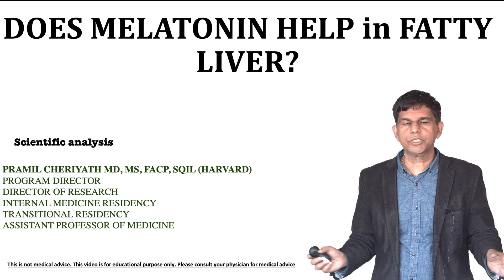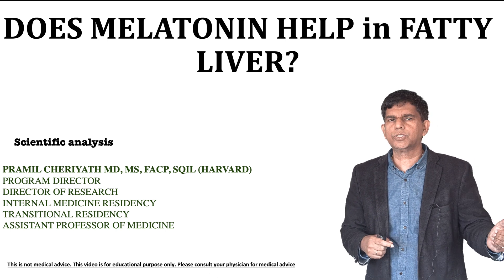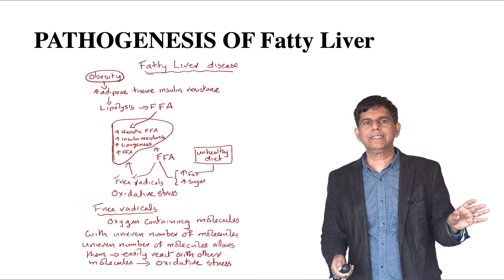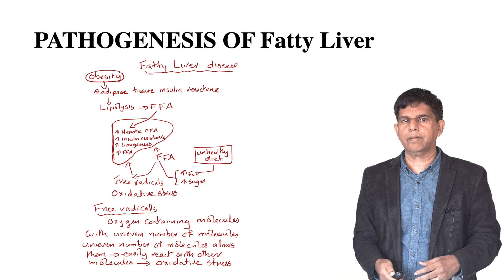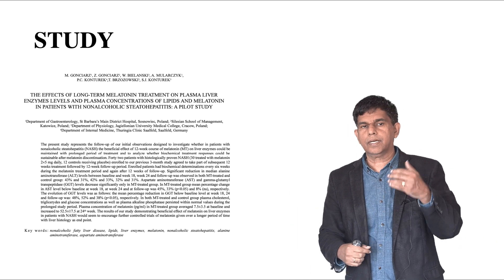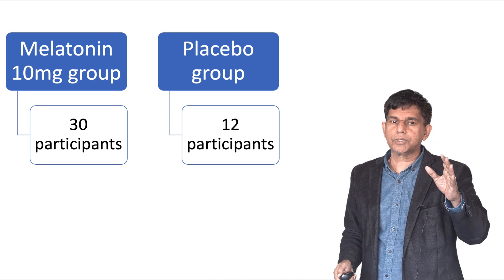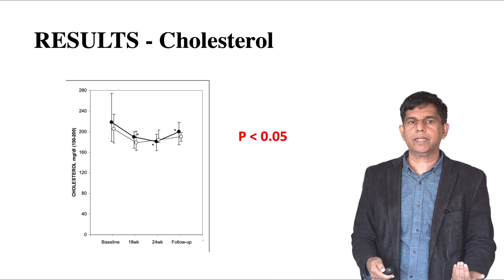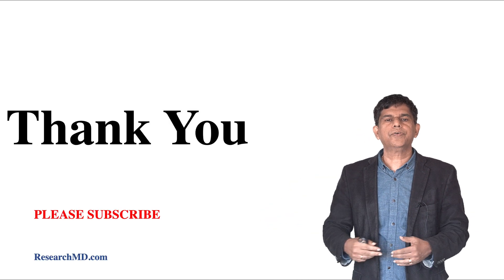DOES MELATONIN HELP in FATTY LIVER?- Scientific Analysis - By Dr. Pramil Cheriyath MD